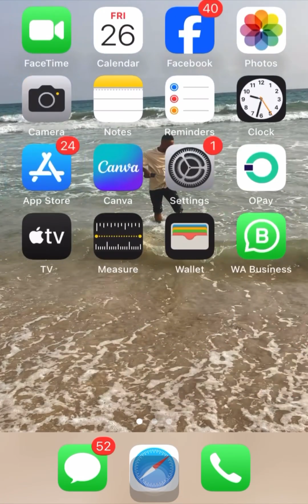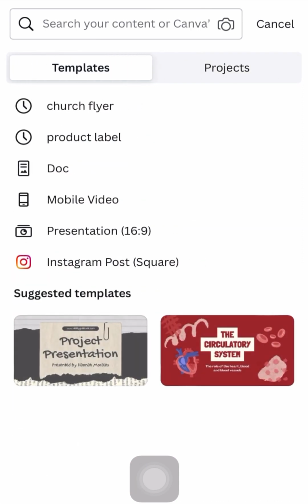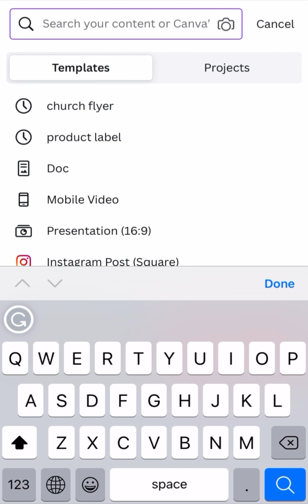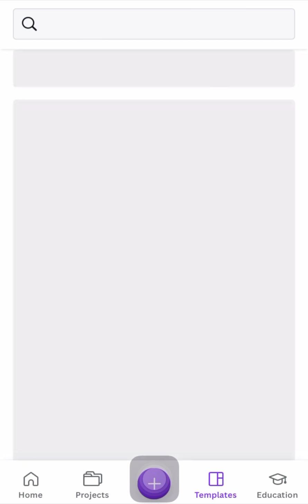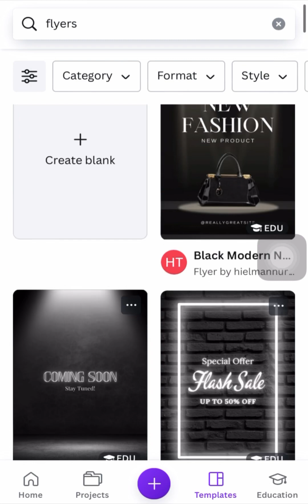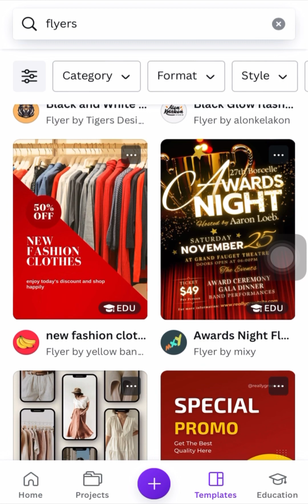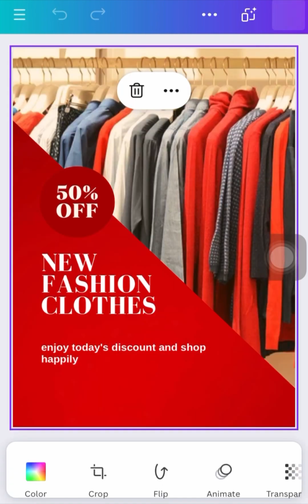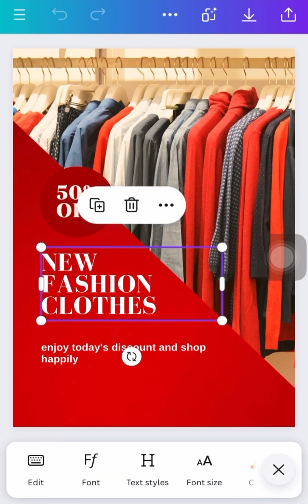How to start designing like a pro on CANVA.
Click the link above to get VANVA PRO FOR N1000 or 1 dollar for non Nigerians